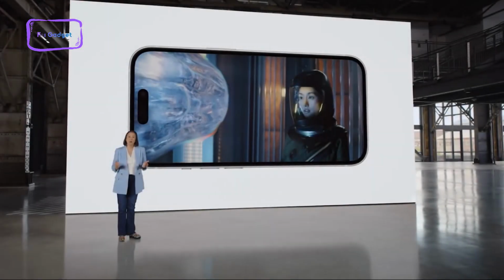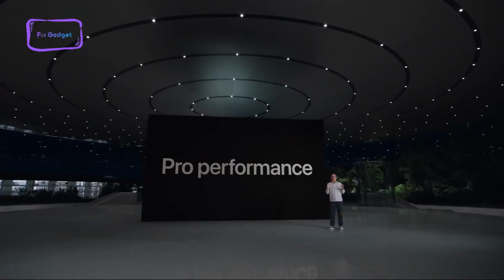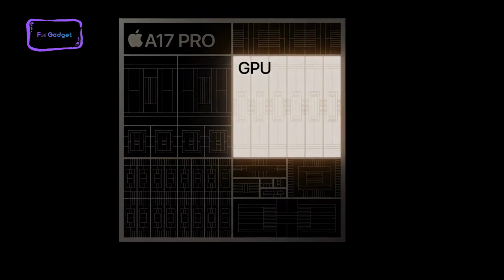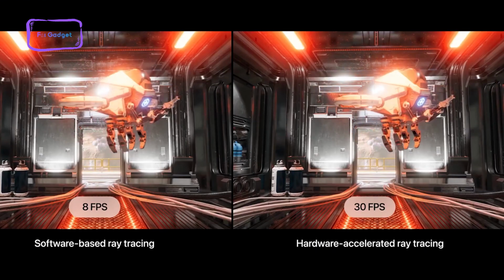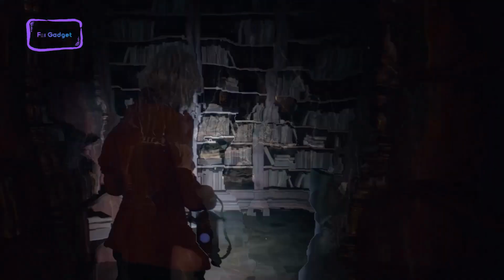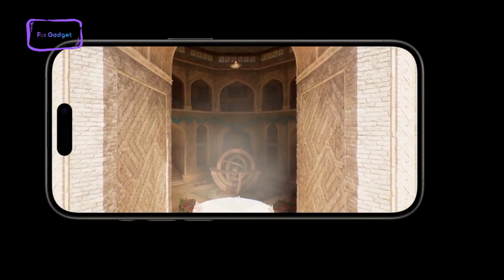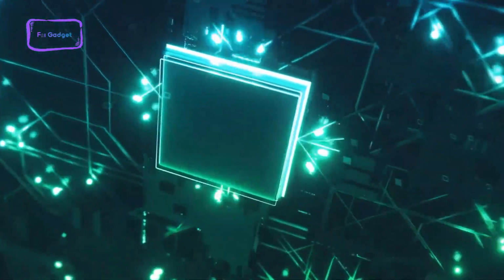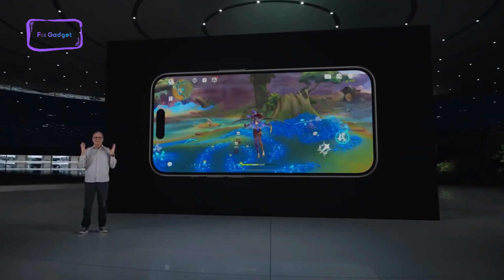Handheld With Apple A17 Pro Chip | What if?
Apple’s iPhone 15 Pro brought along plenty of awesomeness such as the Apple Watch Series 9, Watch Ultra, iPhone 15 Pro, and iPhone 15 Max. But what really caught our eyes is the brand new A17 Pro chip that is filled with gaming potential. With that being said, Apple handheld might happen soon!

iphone 15 pro max :
iphone 14 pro max :
iphone 15 pro :
iphone 14 pro :